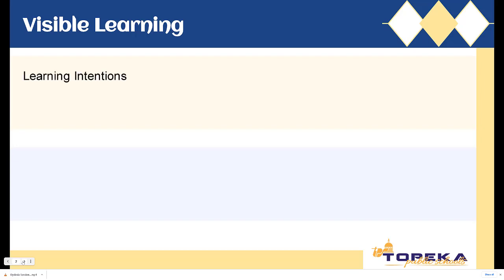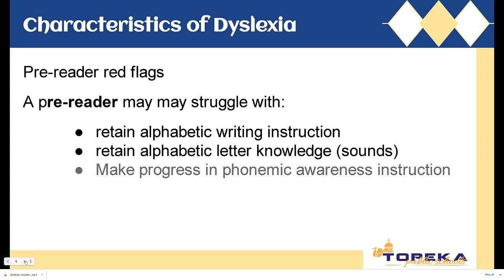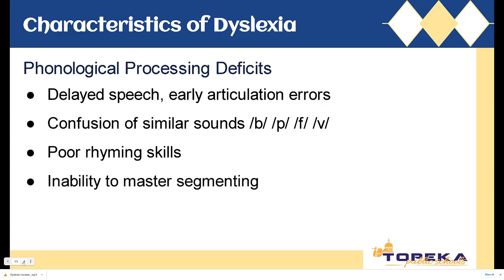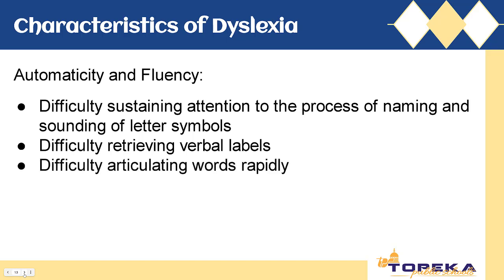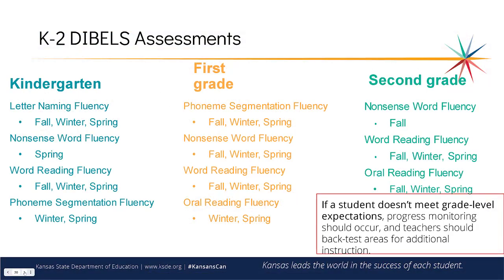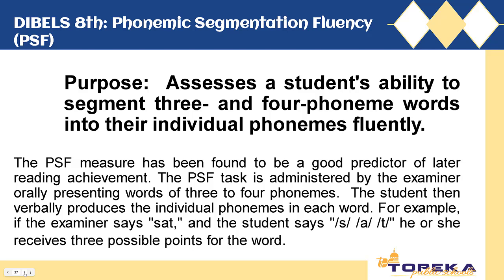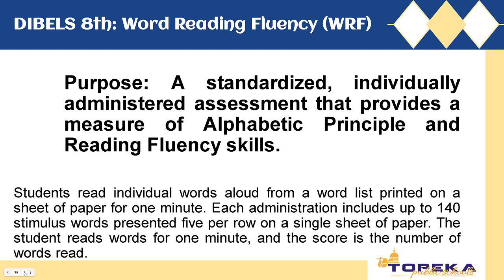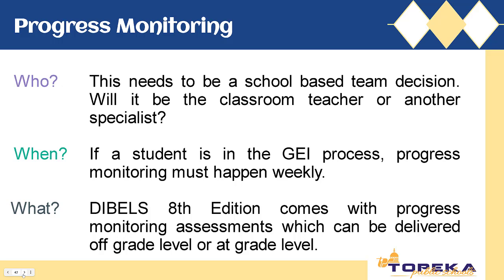Session 2 Dyslexia Initiaves in Topeka Public Schools